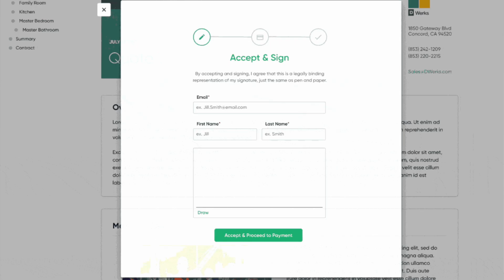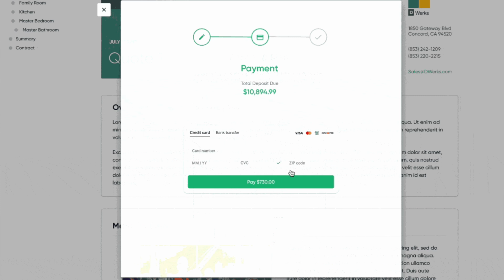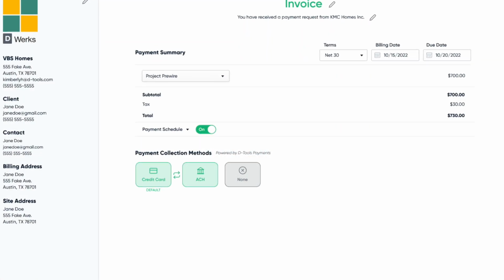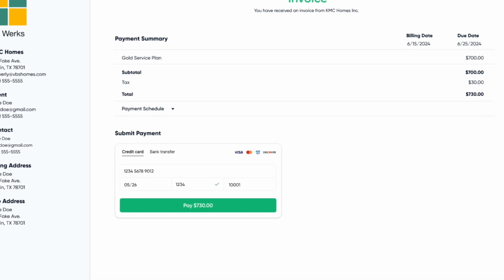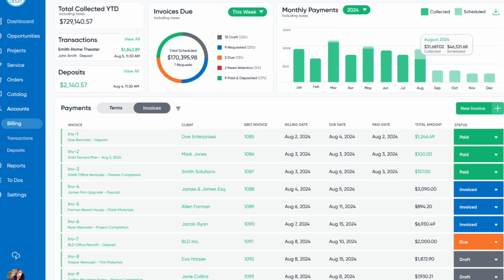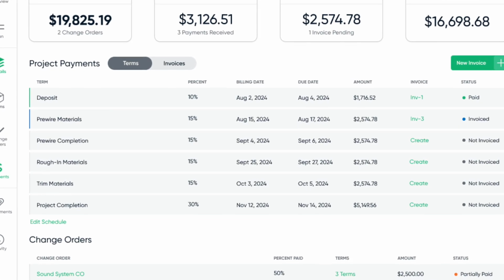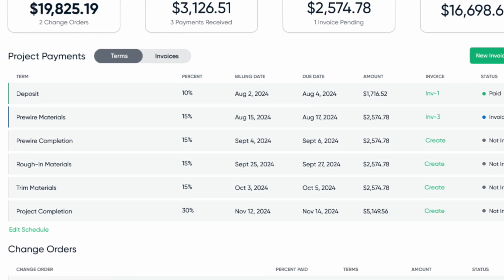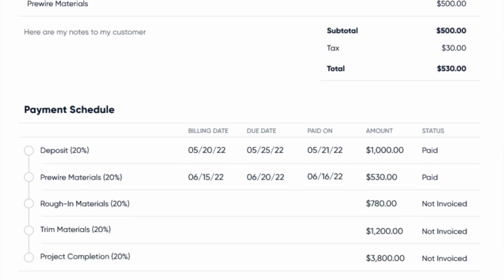D-Tools Testimonial: Transforms Integrator's ‘Clunky’ Payment Processing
Michael Moore, managing partner at SimpleHome LLC in Birmingham, AL, describes the results in terms of time savings and reduced confusion among his clients since he started using the new D-Tools Payments feature. The bottom line results are less wasted time chasing down checks, faster payment via ACH, and reduced credit card merchant fees.